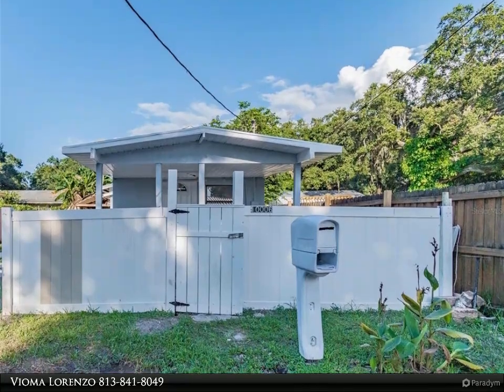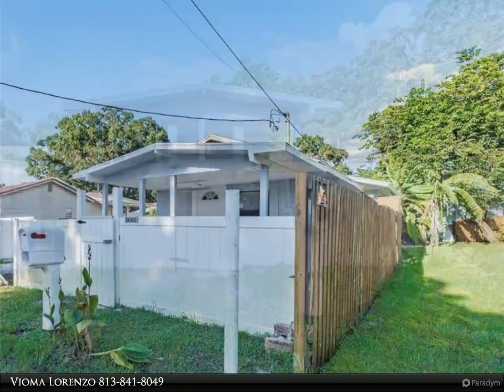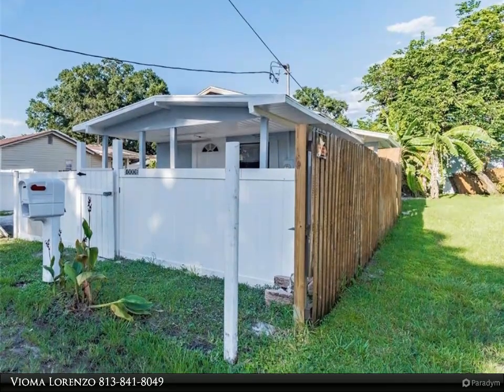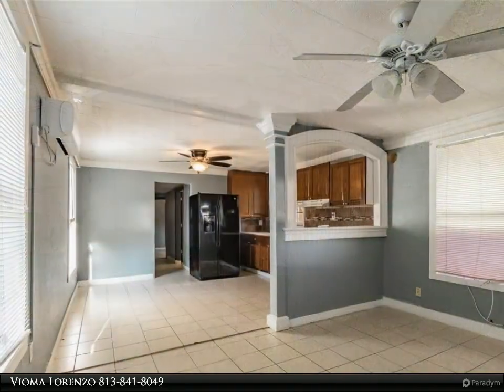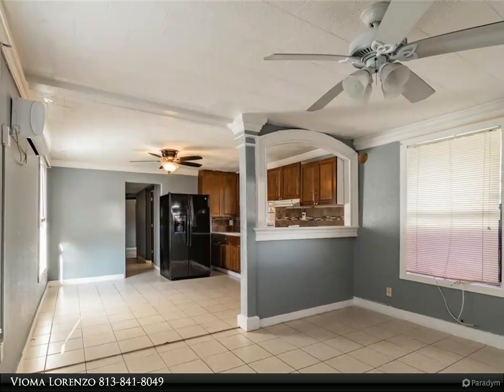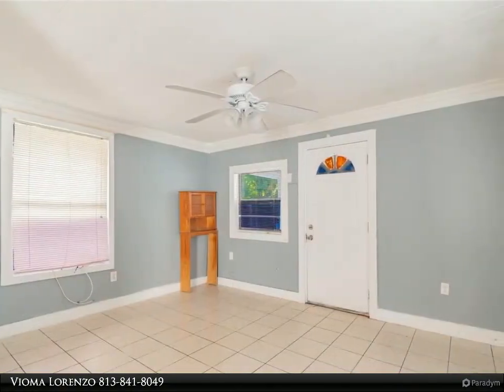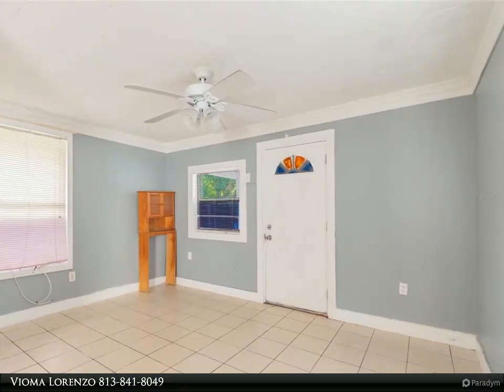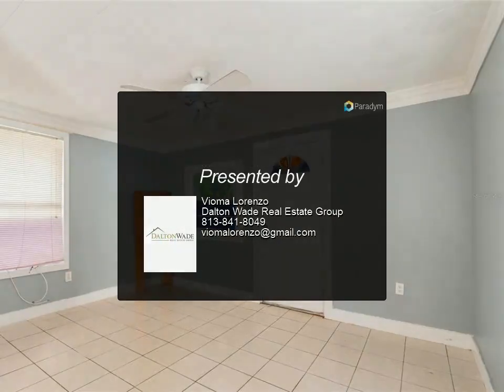Dalton Wade Real Estate Group - 10006 ETHEL STREET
Amazing opportunity for an investor or owner low maintenance rental will be a great start to a new portfolio or a great, easy addition to your current rental income. This Recently renovated 2bed/1bath Bungalow with NO HOA or CDD, fully fenced.
This is a CASH ONLY property. Inspections and due diligence must be completed before submitting any offers. Conveniently located close to I75 and 301 and Alafia River. Seller is an investor and has never occupied the property. All room sizes are approximate. Schedule a showing today!

1 full bath

Vioma Lorenzo
Dalton Wade Real Estate Group